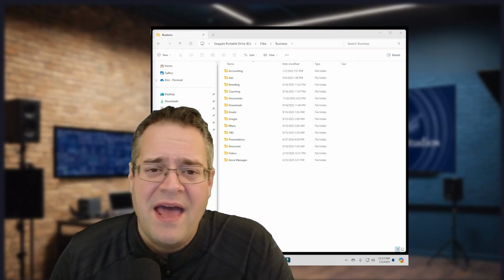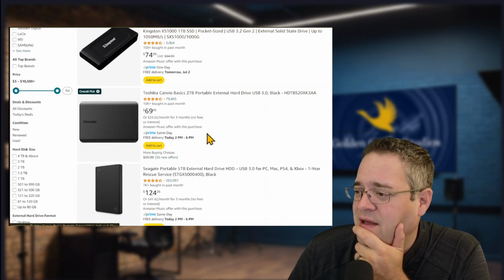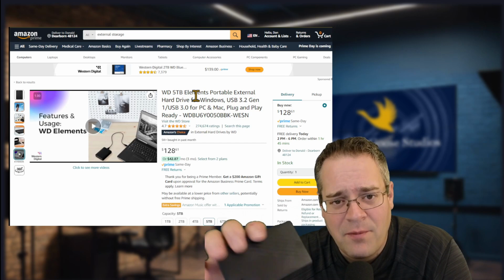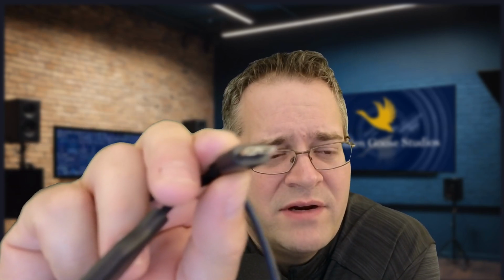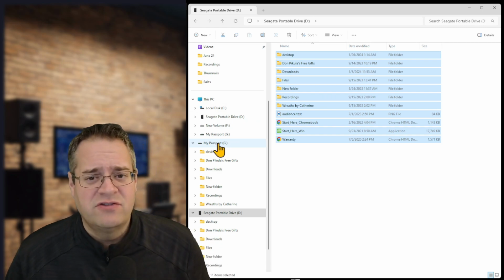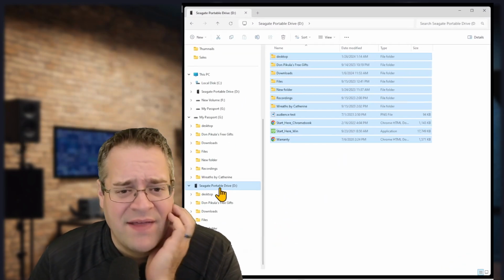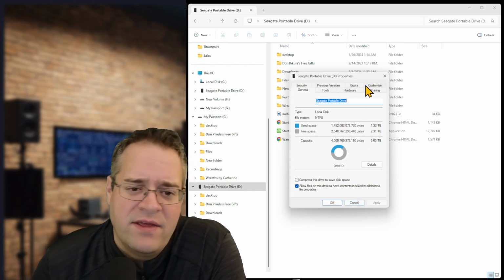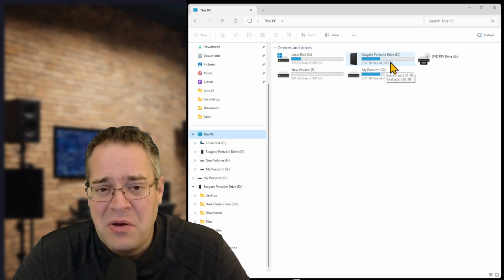You'll Be So Glad You're Backed Up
Golden Goose Studio’s Books
3 Steps 2 Present & Close Online (12 Pages To Create Your Studio):